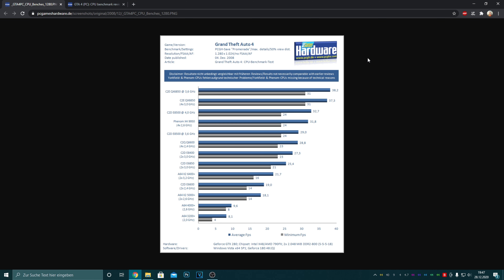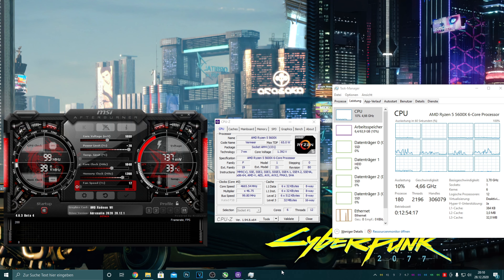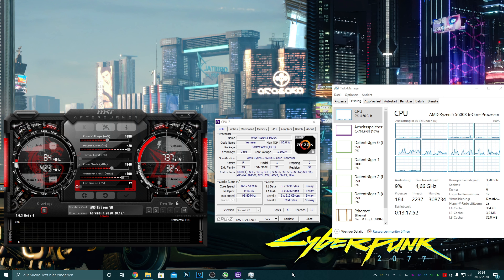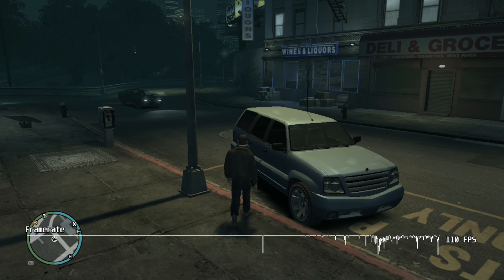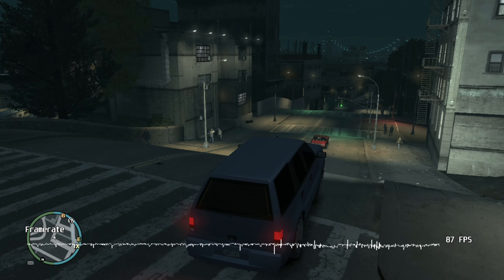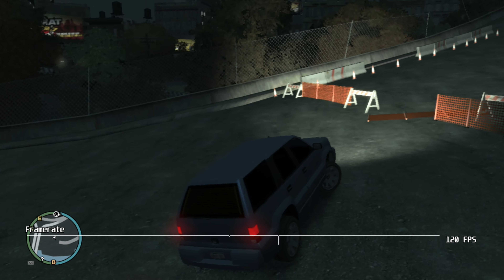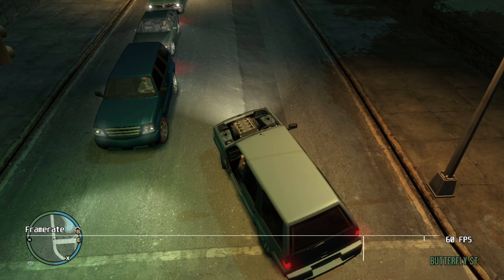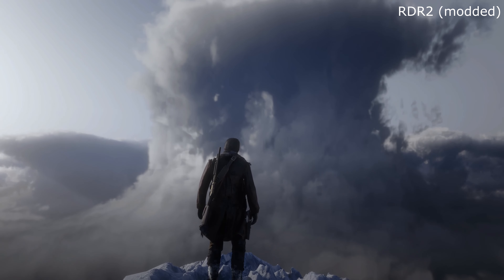Can today's CPUs run GTA IV at a stable 120FPS lock?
Today we are going to figure out if we are able to run Grand Theft Auto 4 on a Ryzen 5 5600X with a stable 120FPS lock in place.